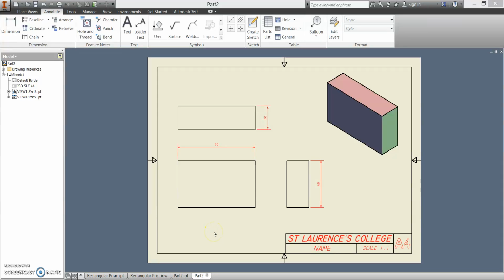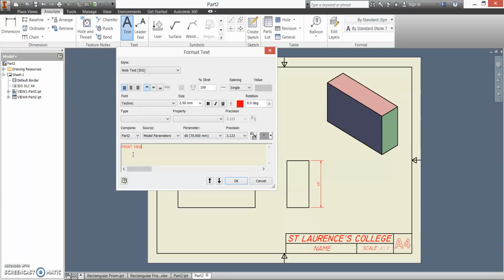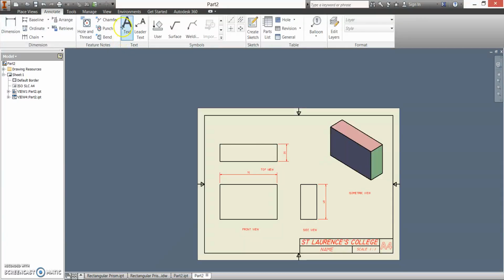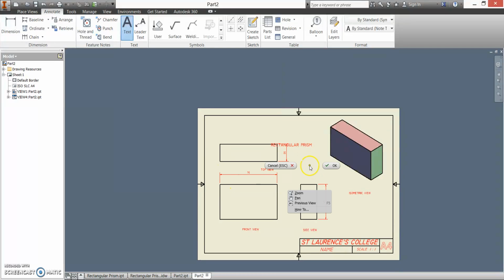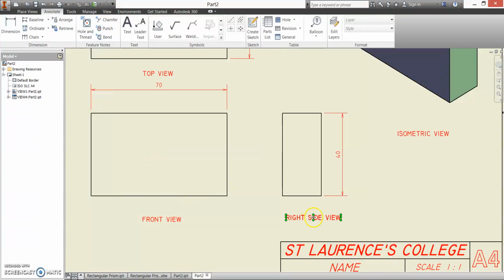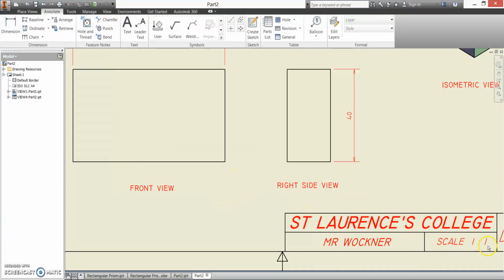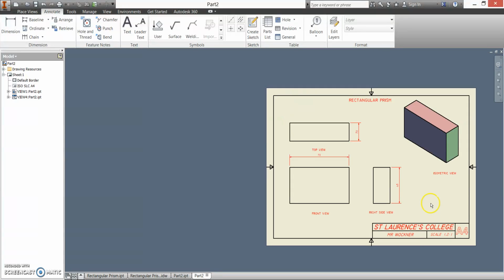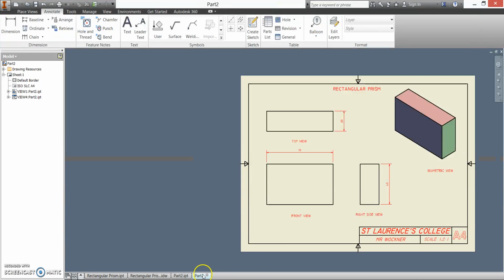YR 8 RECTANGULAR PRISM PART 5 SUBTITLES